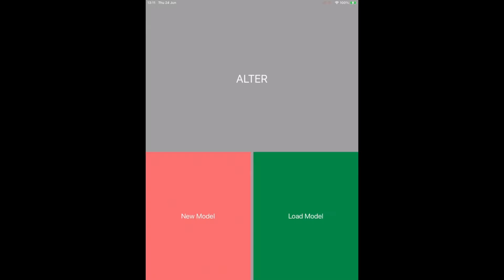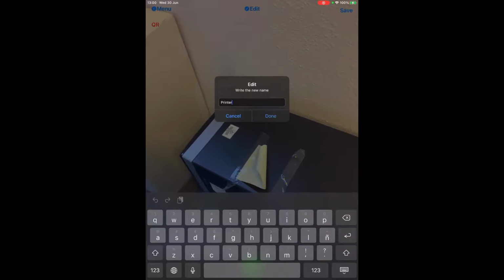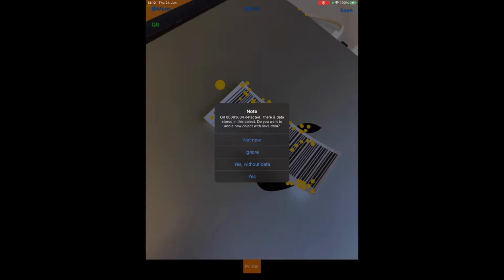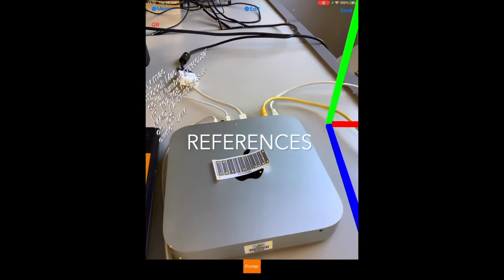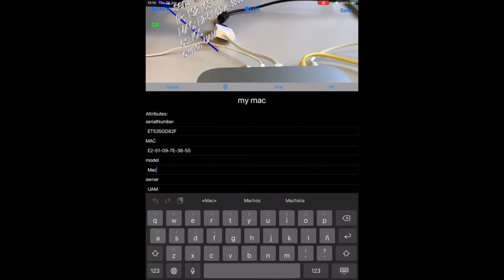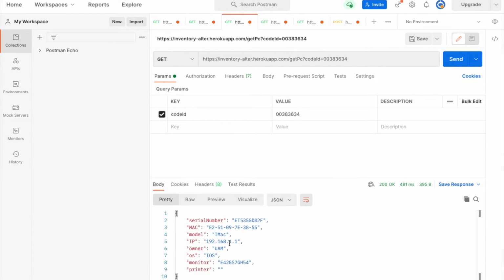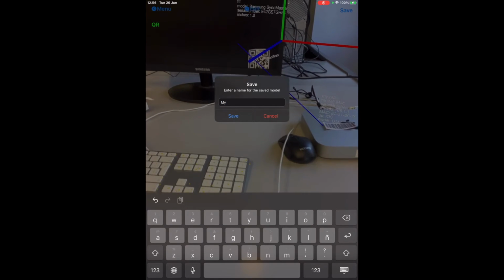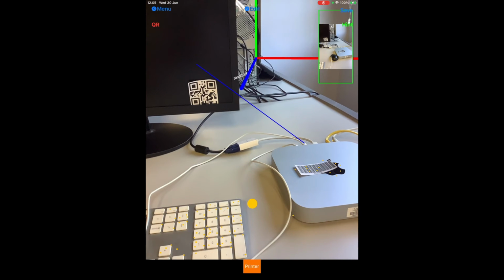ALTER - An iOS tool to create models in Augmented Reality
This video shows ALTER used for a case study in inventory, where the information about devices (computers, screens, printers) is retrieved from an information system and is displayed using AR overlay.